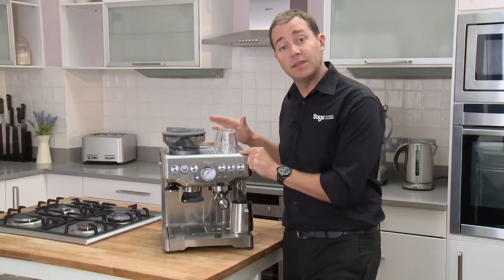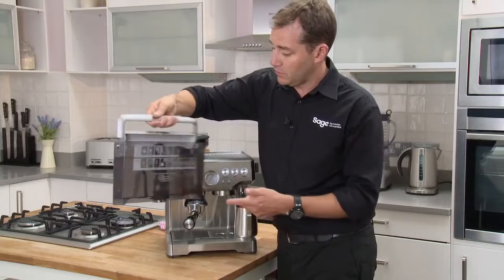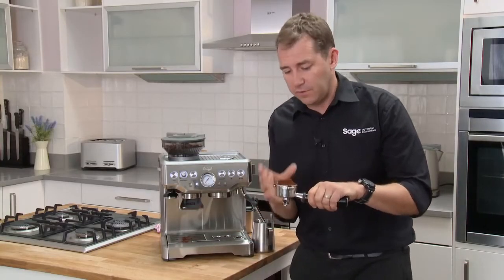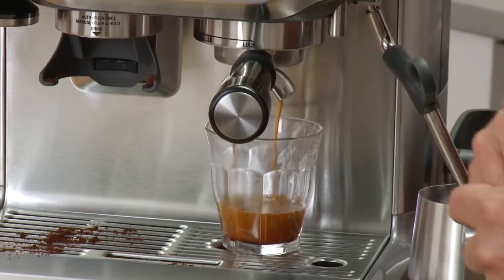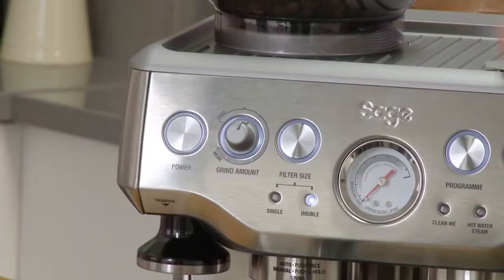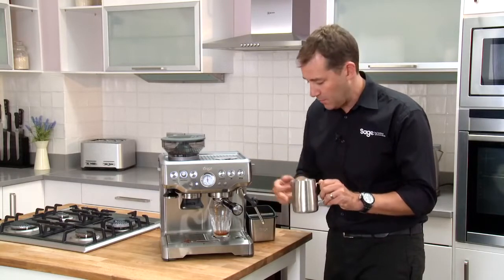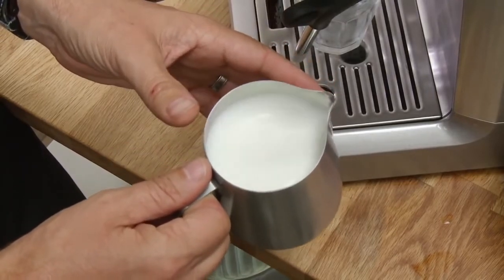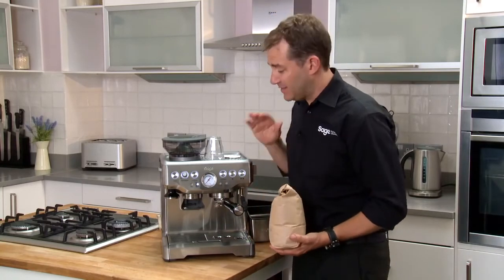Sage Barista Express Coffee Machine - How To Use